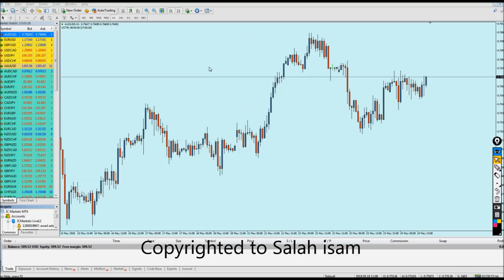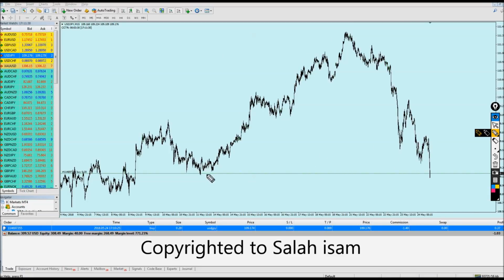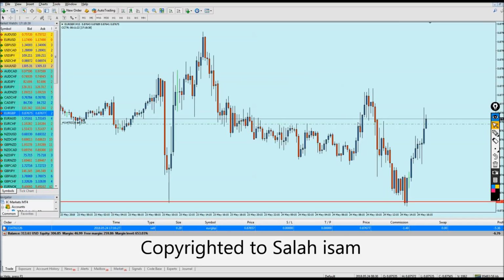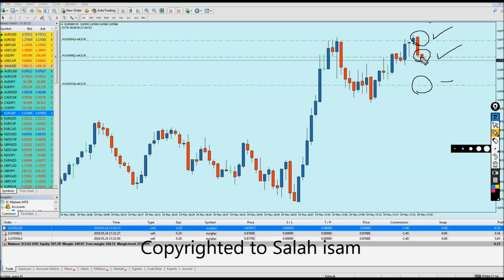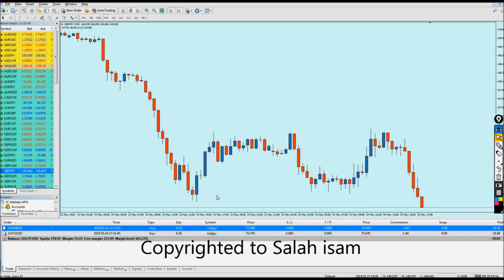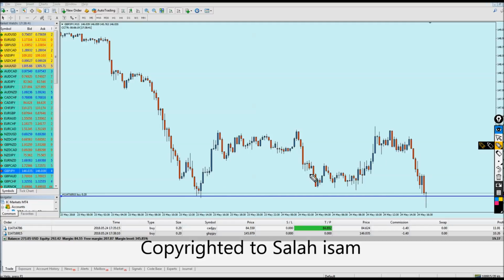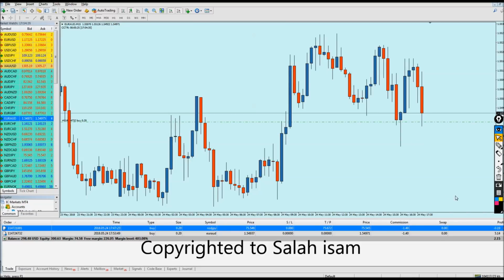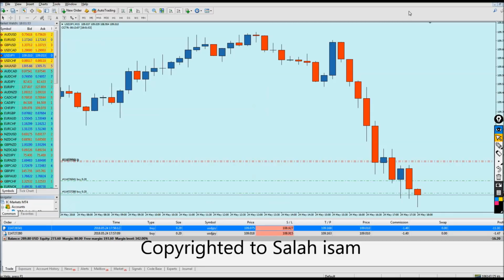Crazy Session! losing + Recovering the loses.